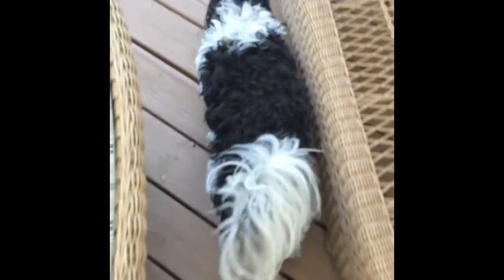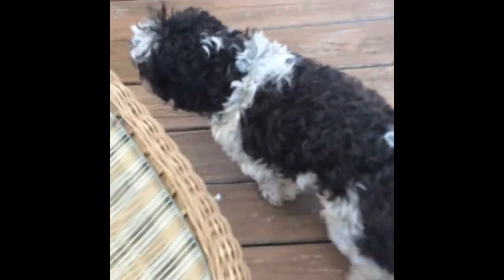Vlog#1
daily challenges for the summer

i cant make costom thumbnails until i get verified so i have bad thumbnais for now